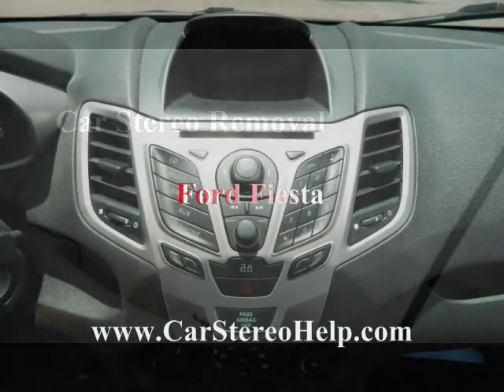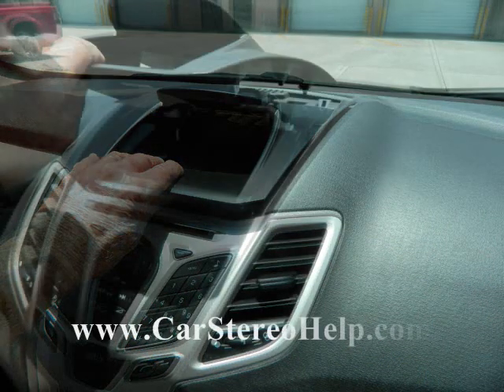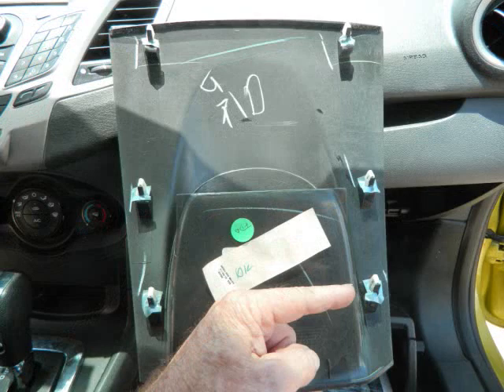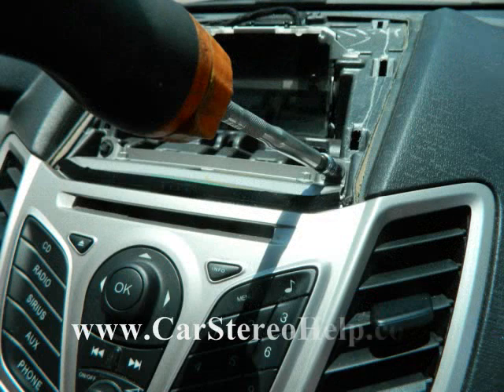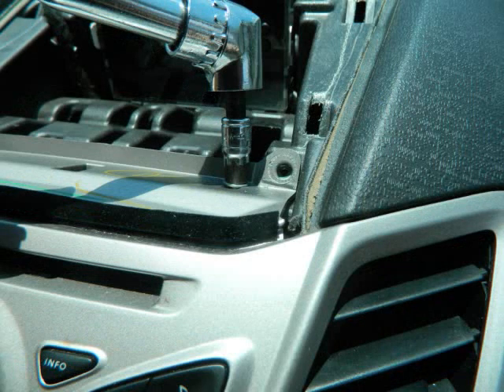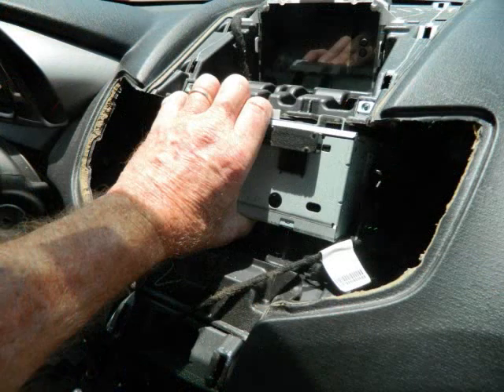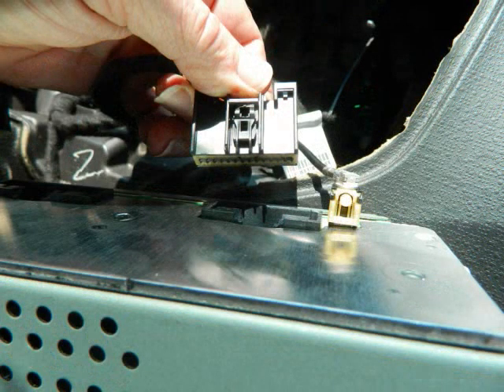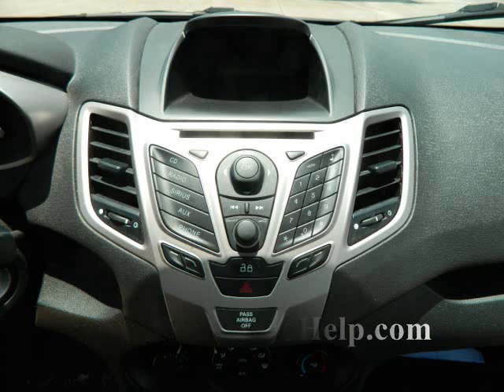Ford Fiesta Stereo Removal 2011 - 2013 = Car Stereo HELP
with MAKE and MODEL for MORe... speaker, radio and amplifier
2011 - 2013